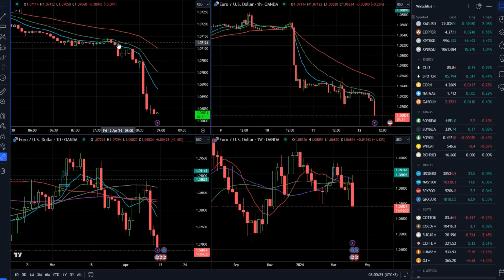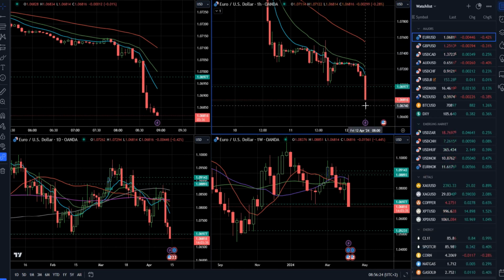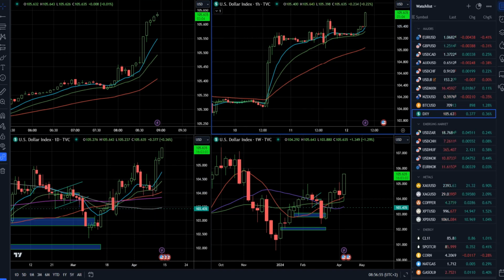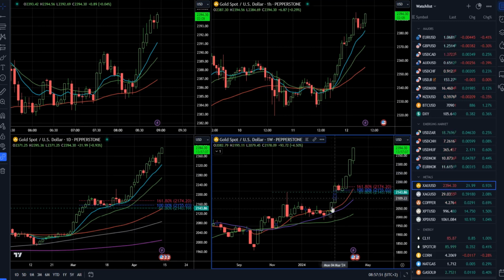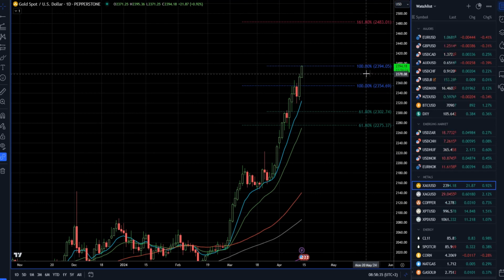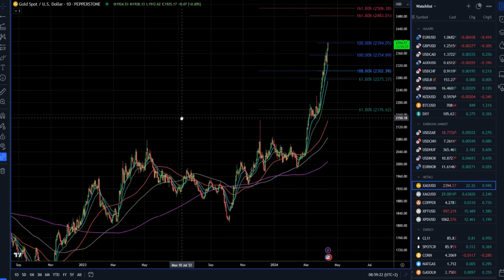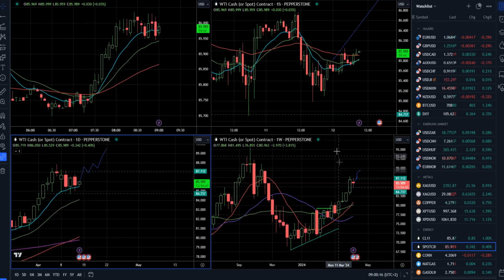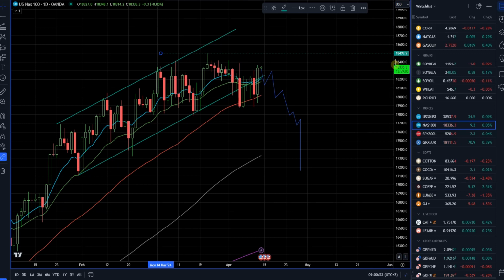Forex forecast 04/11/2024 on EUR/USD, GOLD, NASDAQ, Crude Oil & USDX from Petar Jacimovic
00:00 Announcement of today’s analisys – EUR/USD, GOLD,  NASDAQ,  Crude Oil and USDX
00:16 EUR/USD
01:16 USDX
02:16 GOLD
04:26 Crude Oil
05:07 NASDAQ 1000